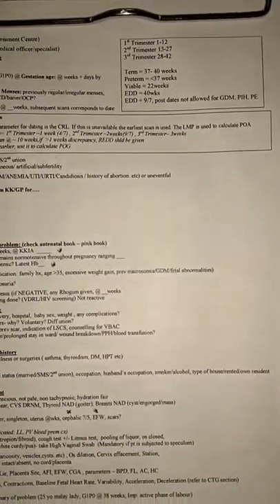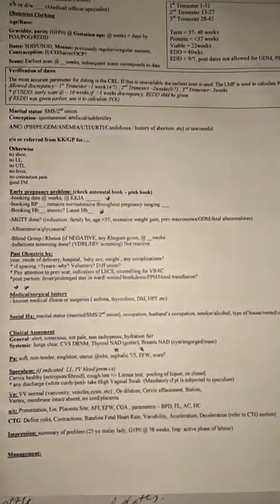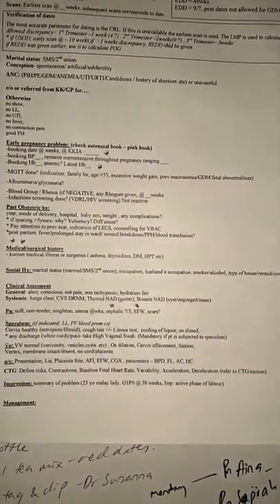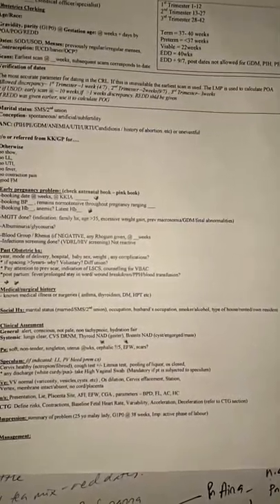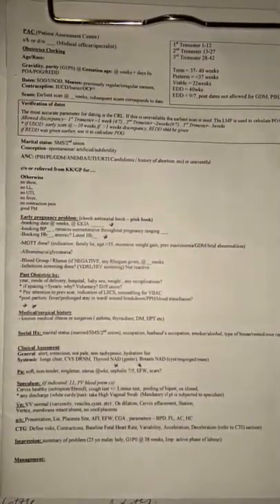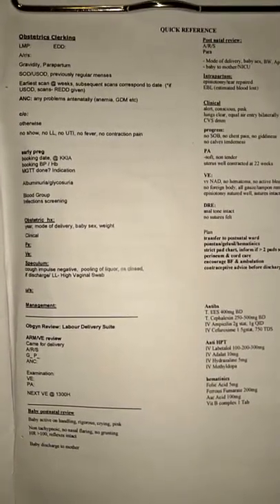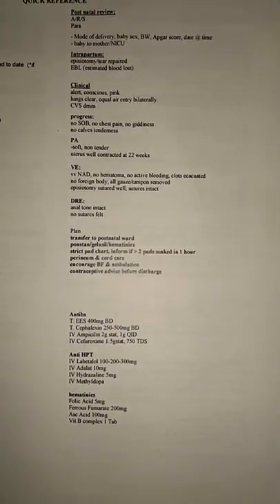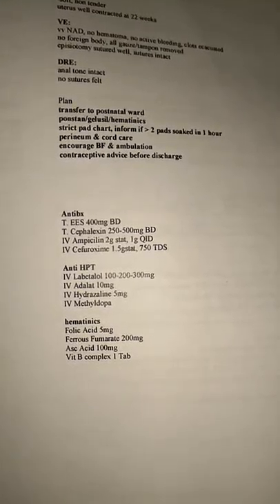O&G preHO - Obs Clerking & Review